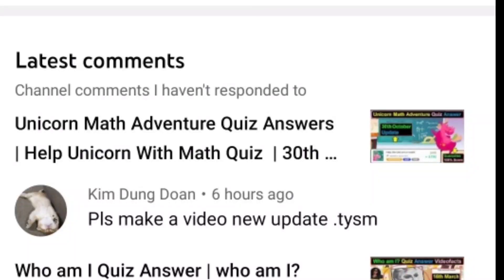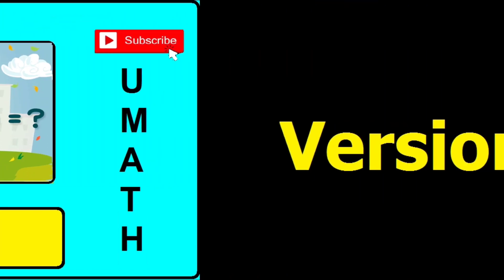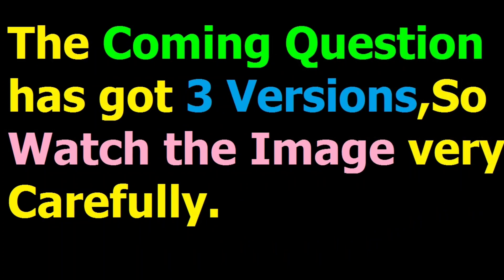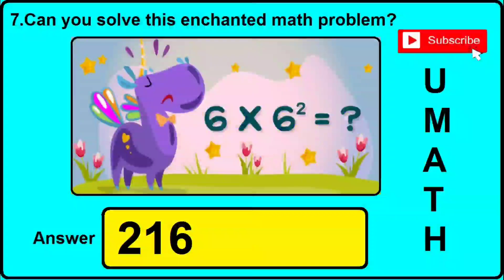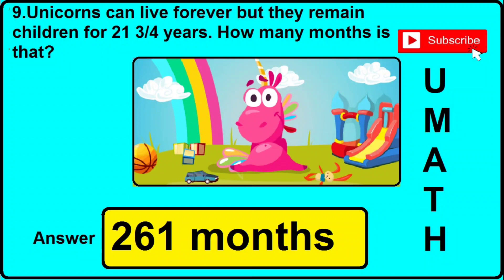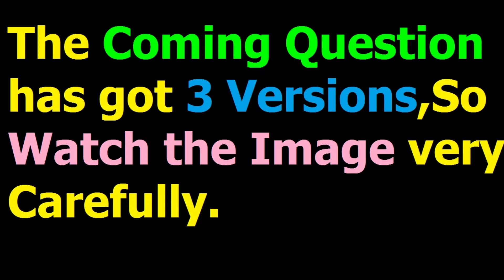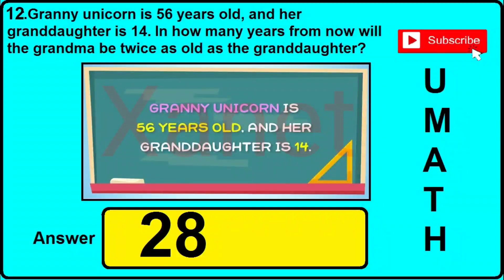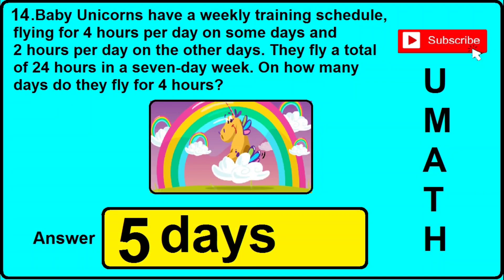Unicorn Math Adventure Quiz Answers | Help Unicorn With Math Quiz Answer | quizfacts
This Video is about a quiz called Unicorn Math Adventure or Help Unicorn With Math Quiz from quizfacts Website.

This Quiz contains 47 DIFFERENT POSSIBLE Questions,But each time when you do this quiz you will only get 15 different questions as some questions has multiple version
So,If you want answers of any quiz,please let me know,I Will help you to solve it.